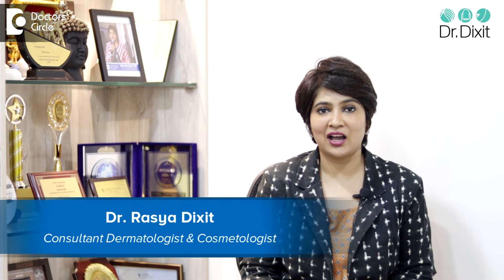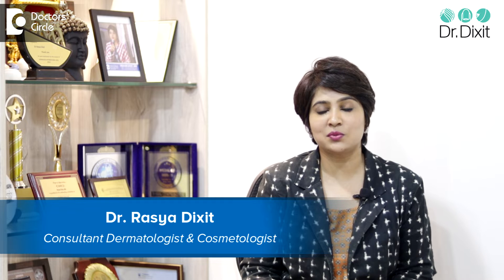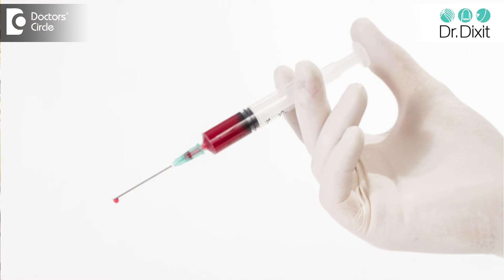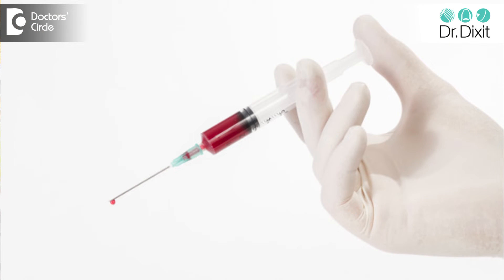Benefits of doing Microneedling with PRP for Skin. How does it work? - Dr. Rasya Dixit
Microneedling  is a very  good method of  inducing  collagen  in the skin,  that means we all know the aging  process happens  with the loss of collagen in  the skin.  So when we want to make our skin look more youthful, we  want to give a  controlled damage to the skin. In order to stimulate new  collagen production  and this method of percutaneous method  of  collagen induction is called  Microneedling. So when we combine Microneedling with a beautiful product called as platelet rich plasma. Platelet rich plasma has platelets in it and is a plasma derived from the patient’s own blood. The platelet has an infinite capacity to give lot of growth factors  so that the injured area , injured  by your dermaroller or  microneedling treatment  has got a  very good  synergistic response to the treatment. So you get a 3  fold or  4  fold improvement in the texture  of the  skin, when you  combine both the percuataneous treatment  or  Microneedling treatment with  platelet  rich plasma treatment. The platelet  rich plasma   does add  a little  bit  glow to the skin and it reduces  the pigmentation significantly, thus making the treatment of  Microneedling more  effective,  more  pleasing  and definitely worth it.